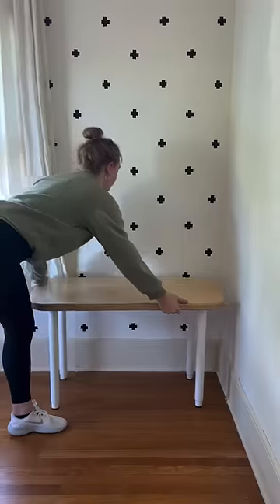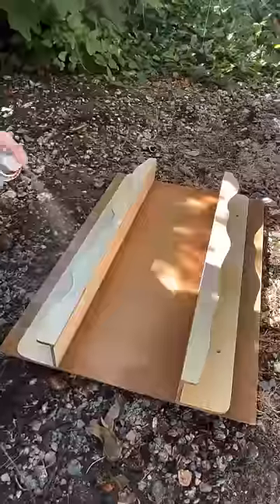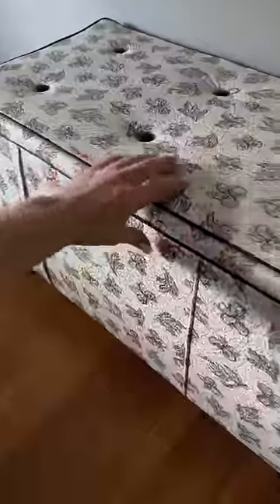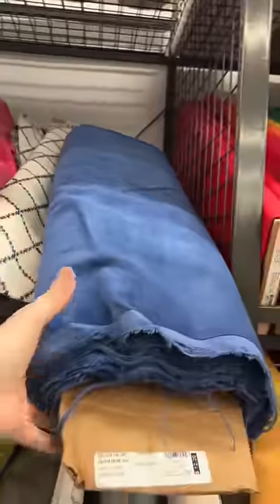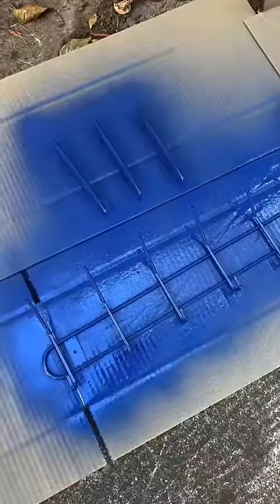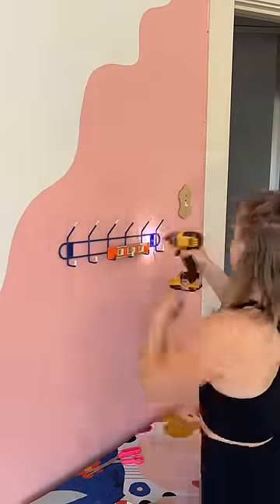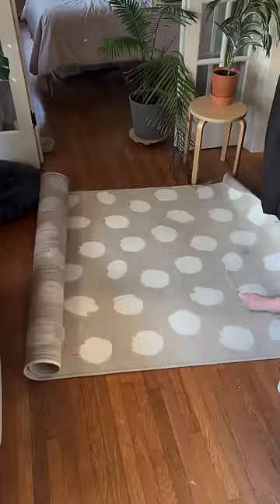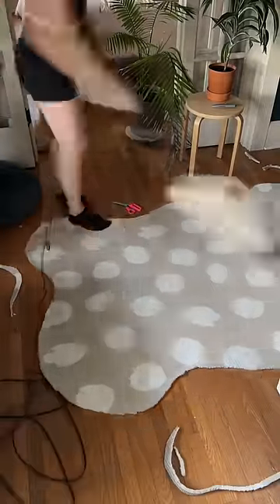Part 4: Kid’s Room Makeover!